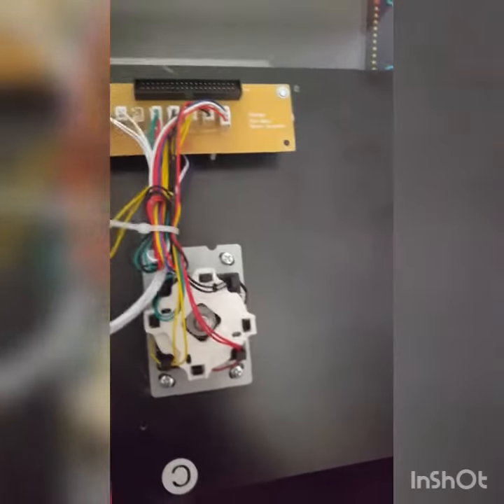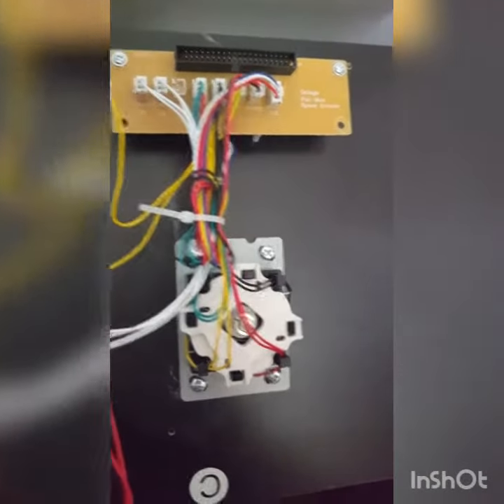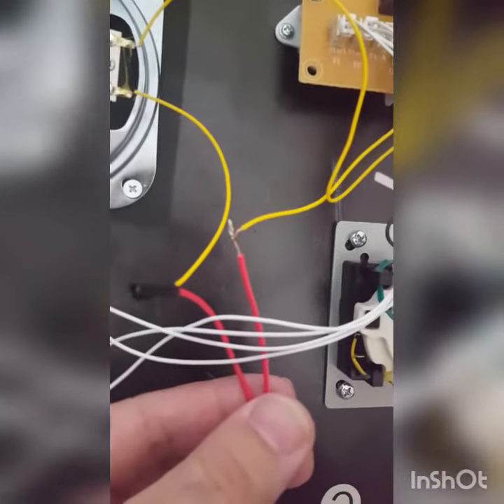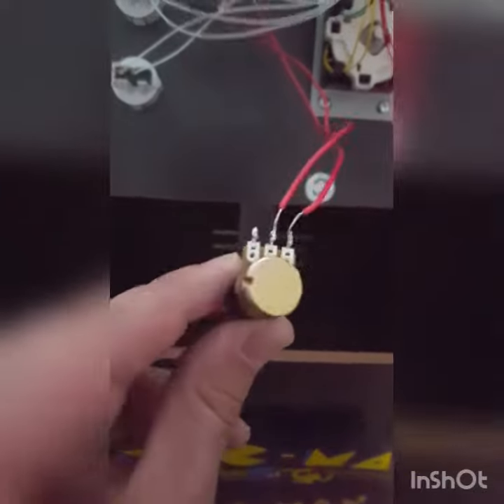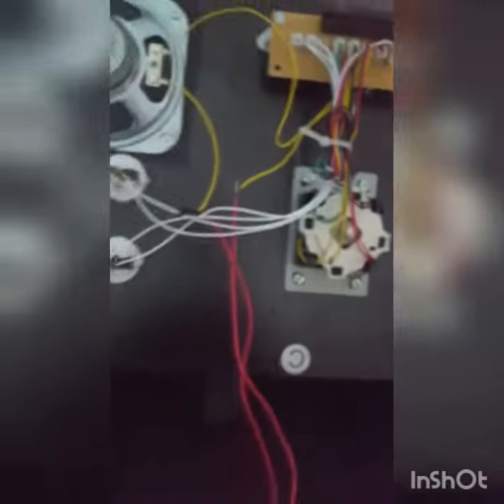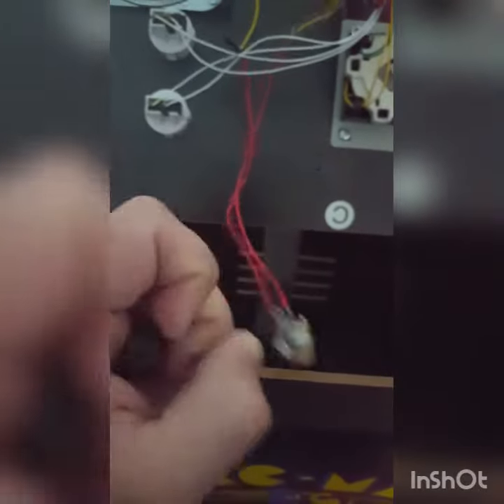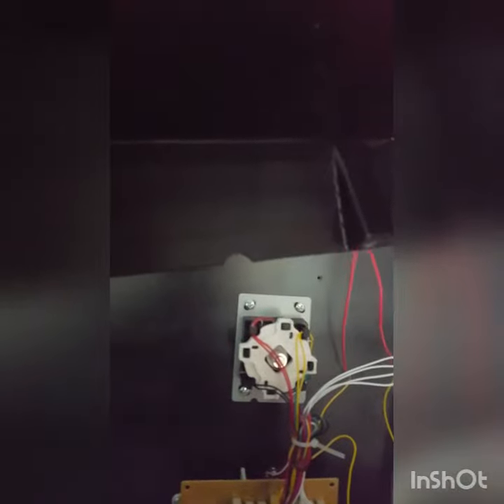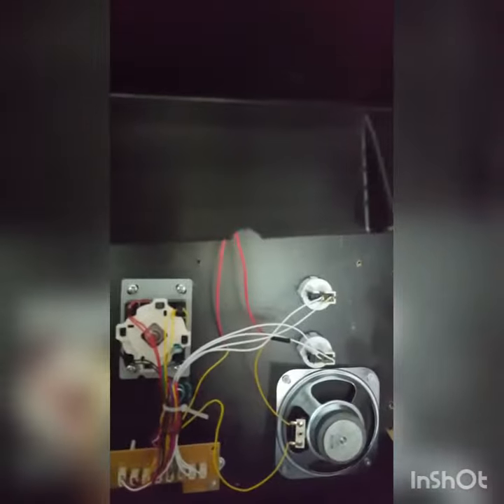Arcade1up full control volume mod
Added an external volume knob to my Arcade1up machine.

Volume Knobs